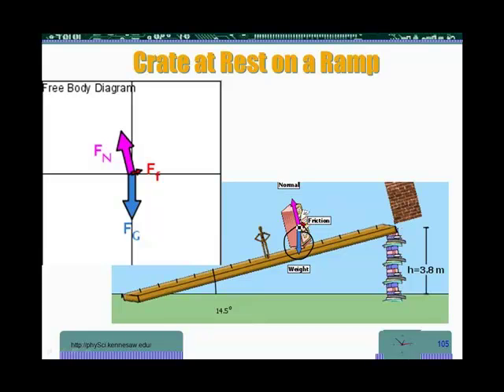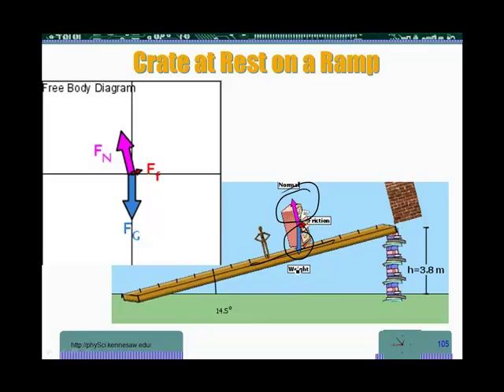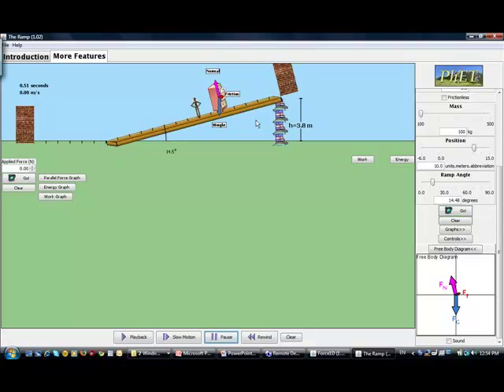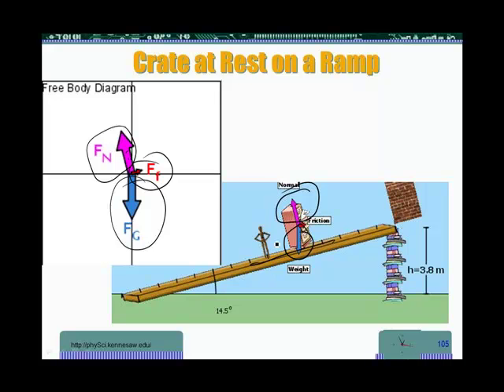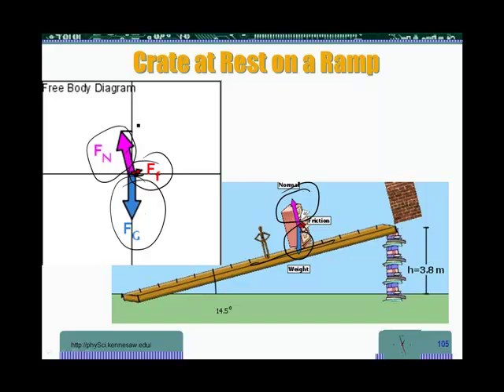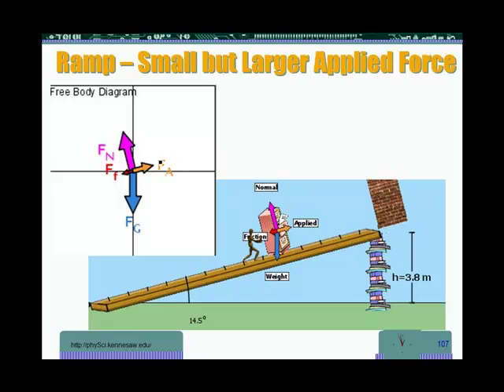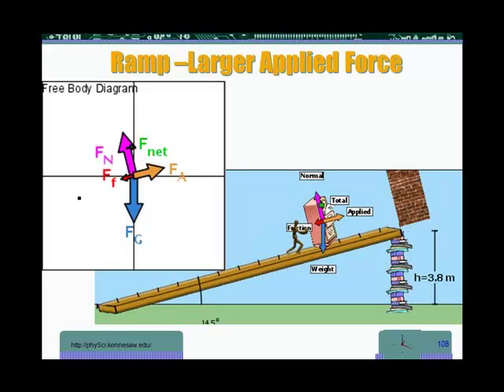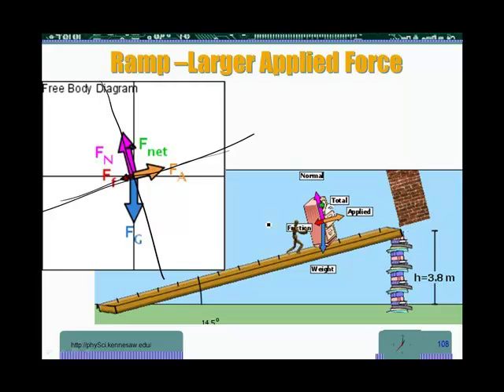Physics - motion - Free Body Diagram - Ramp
This is the 32nd of a series of physics concept recordings about motion. In this one, the concepts of force free body diagram for an object on a ramp (incline) is discussed. PhET simulations are used to illustrate the situation.